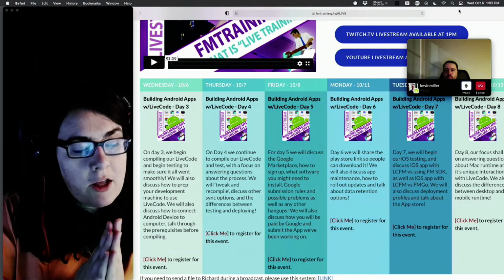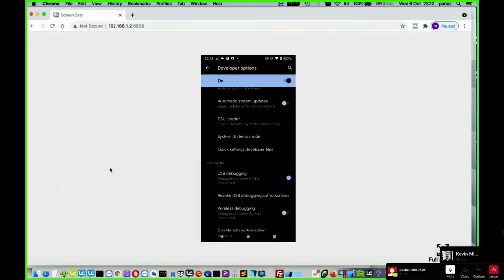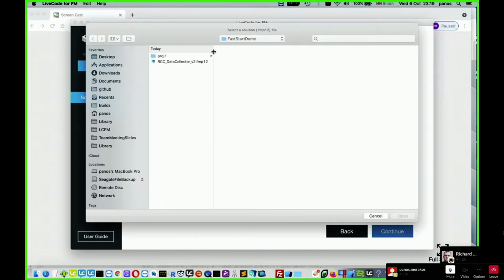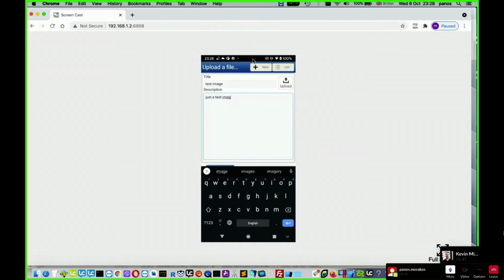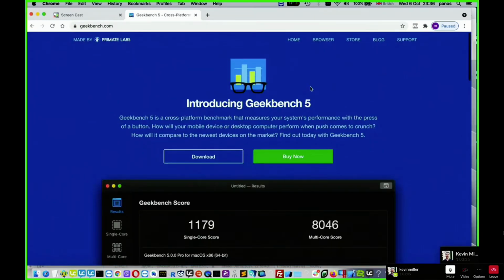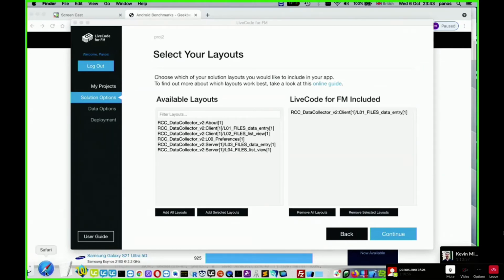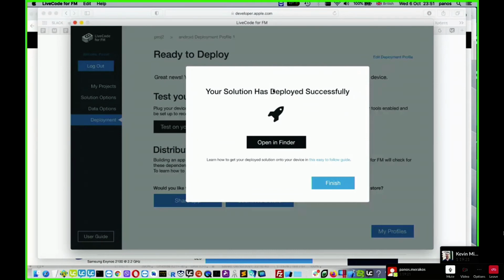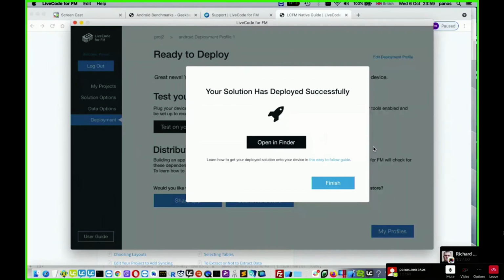Prerequisites for building an Android app - LiveCode for FM Day 3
On day 3, we begin compiling our LiveCode and begin testing to make sure it all went smoothly! We will also discuss how to prep your development machine to use LiveCode.  We will also discuss how to connect Android Device to computer, talk through the prerequisites before compiling.

FMTraining.TV
2122 9th St., Suite 102